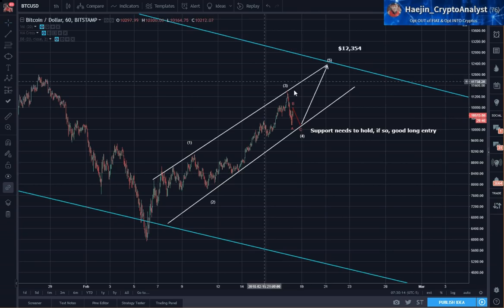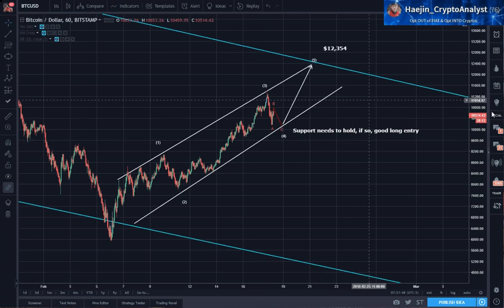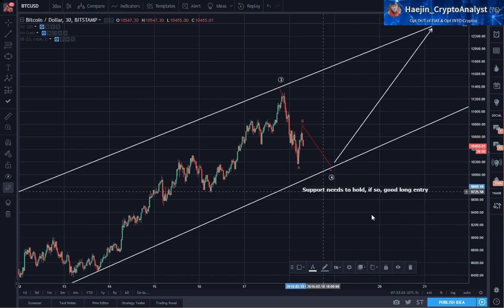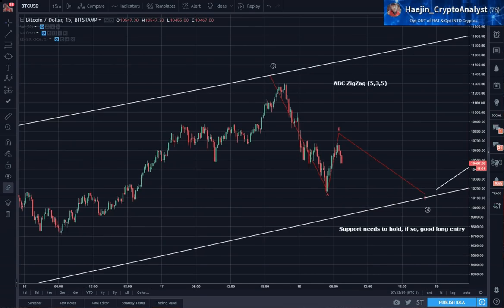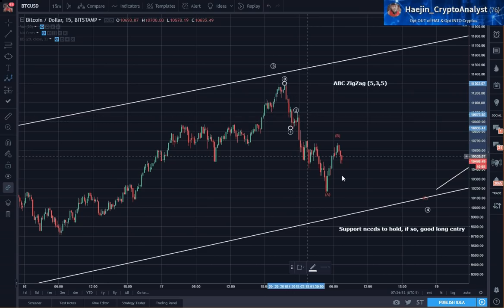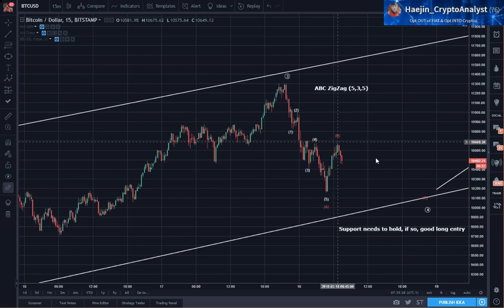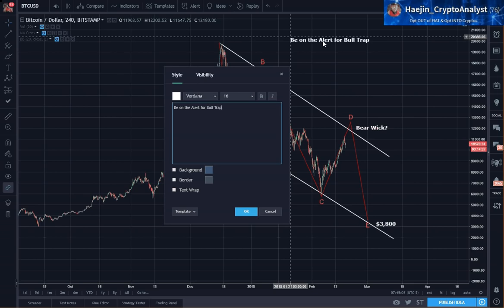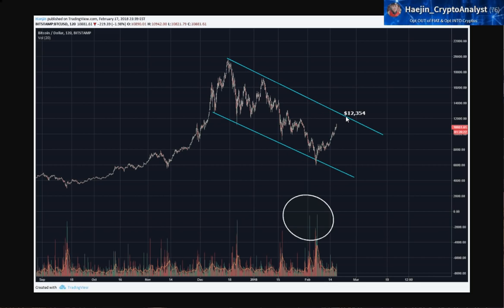Bitcoin (BTC) Mornding Update: Be on the Lookout for This Potential!!